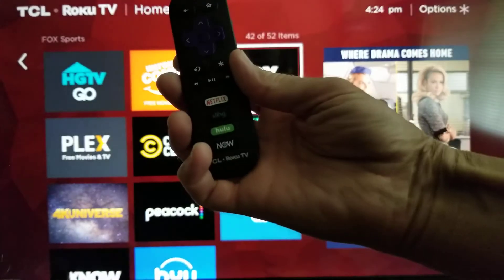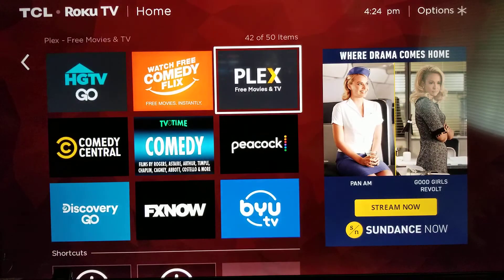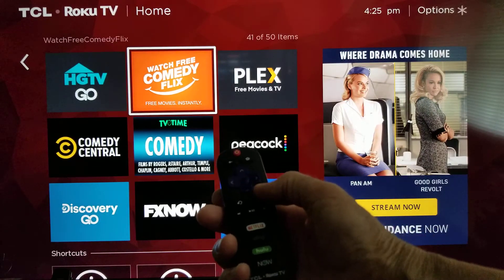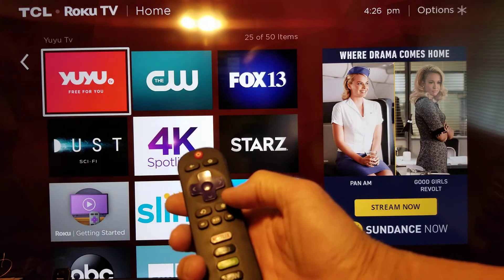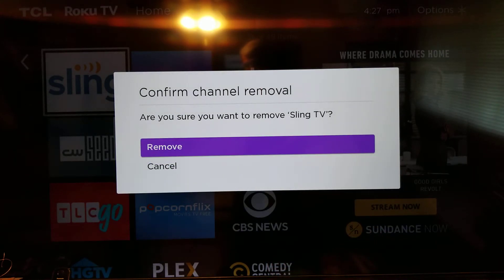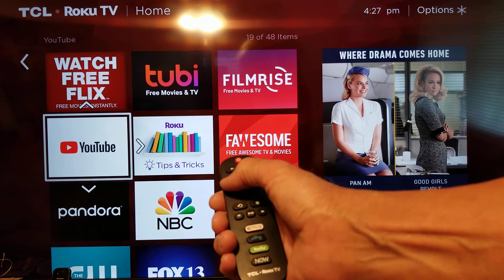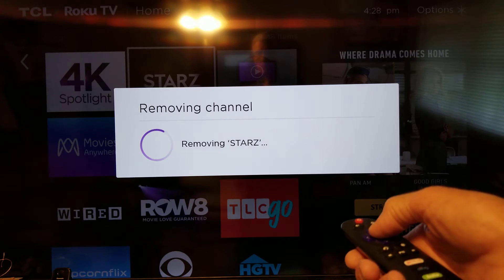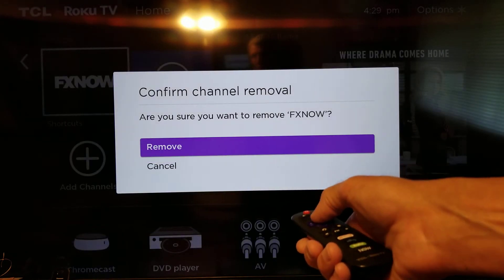Roku TV - Remove Streaming Channels and Change their Order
If you have ever looked at the home screen of your Roku TV and wondered how to get rid of all the channels you don't use and get the remaining ones in the order you want, this is the video for you.

Remove Streaming Channels
Change Streaming Channel Order